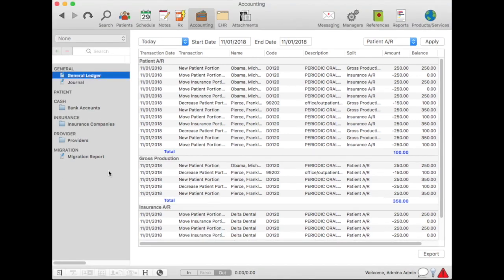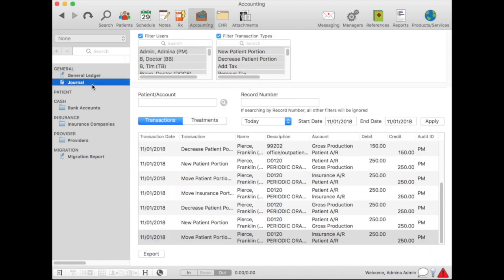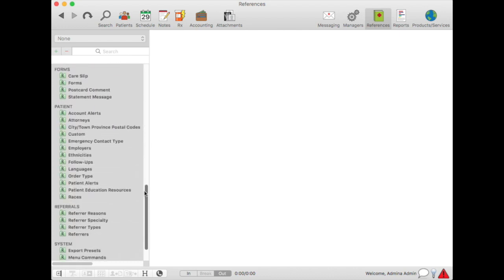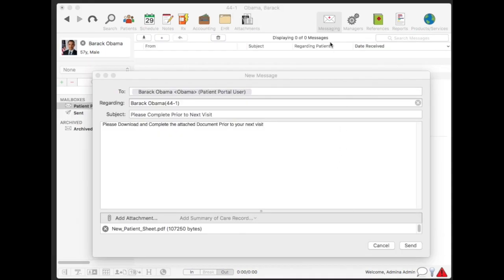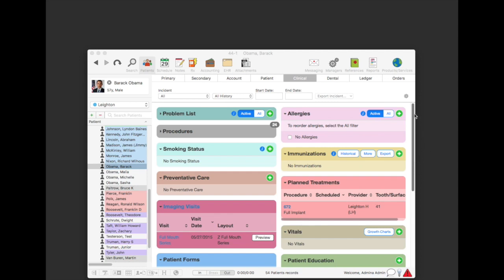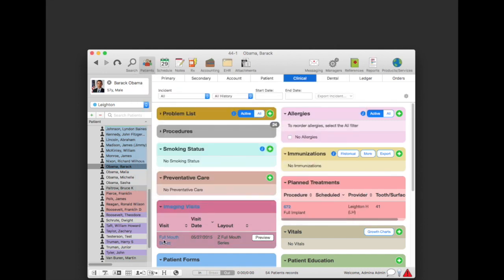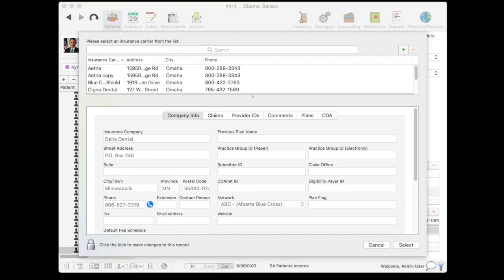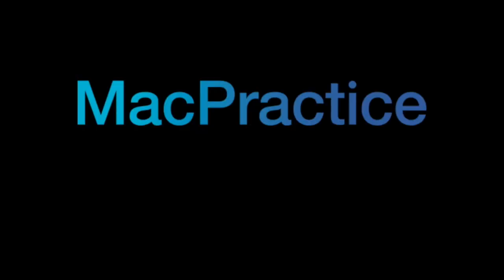MacPractice Build 10